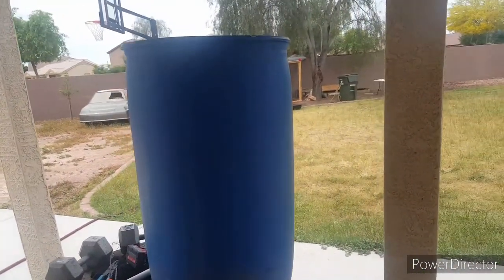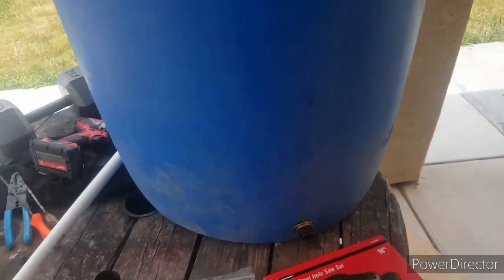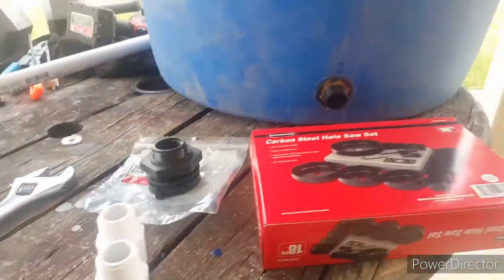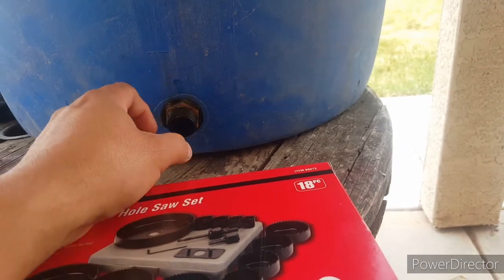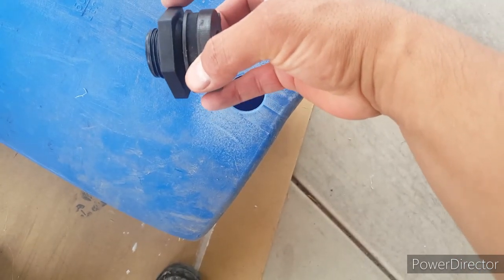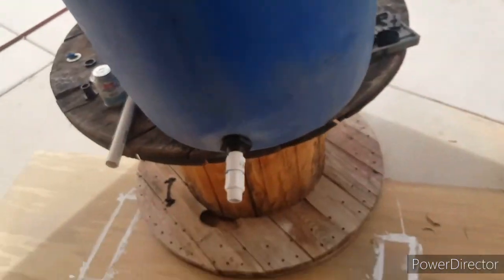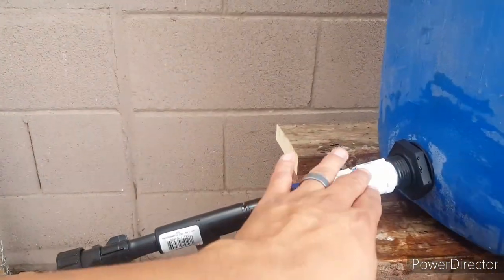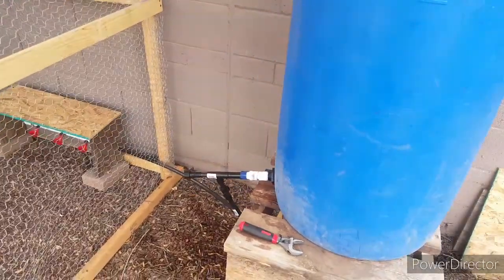How to build a 55 gallon rain barrel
DIY rain barrel water catch , idea for rain barrel
55 gallon barrel water catch for chicken coop
water for your chickens ideas for 55 gallon barrel Homestead Garden 55 gallon Rainwater fresh Rainwater